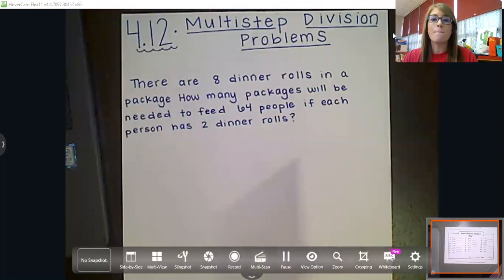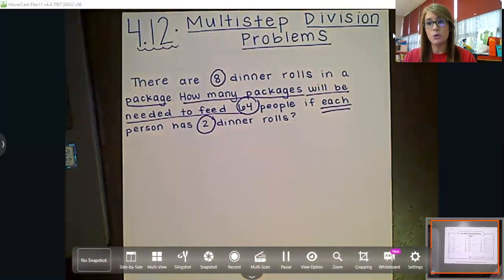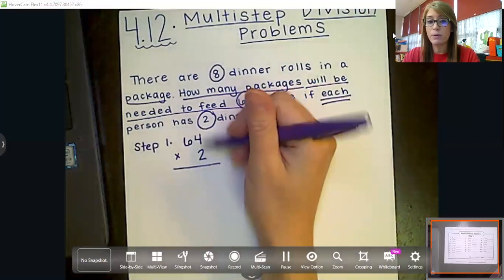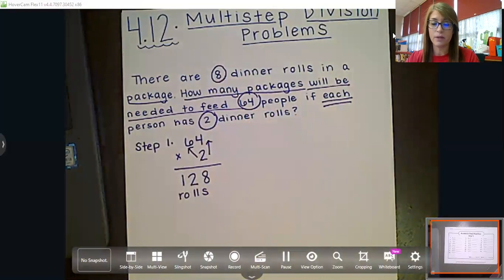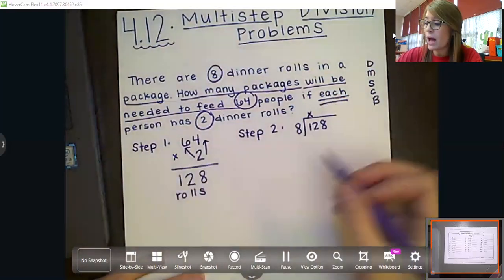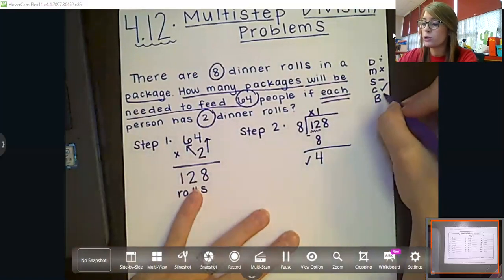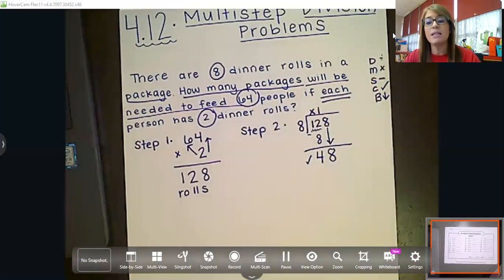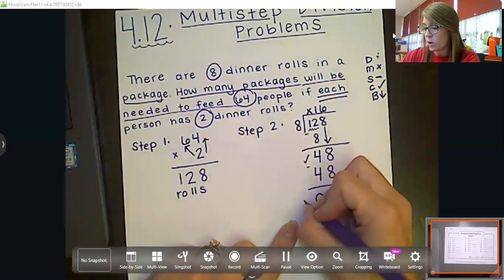4th Grade-GoMath- Lesson 4.12